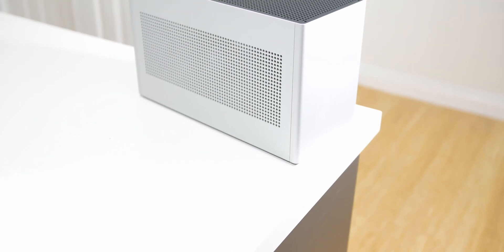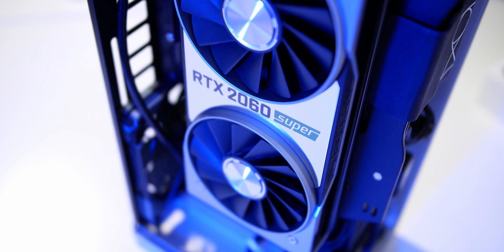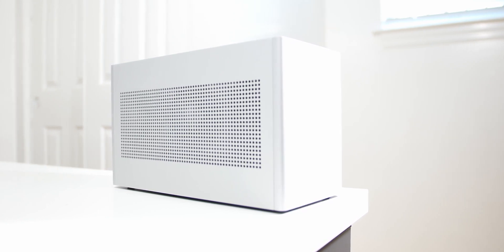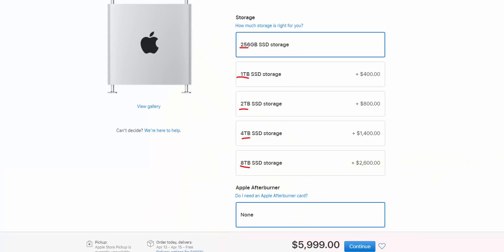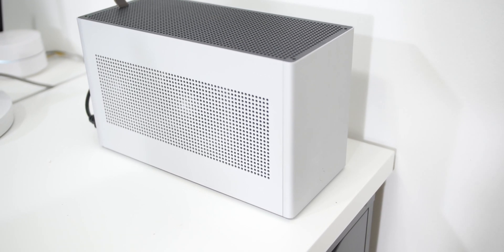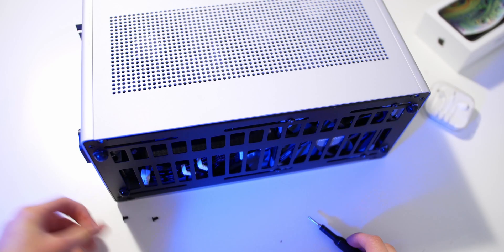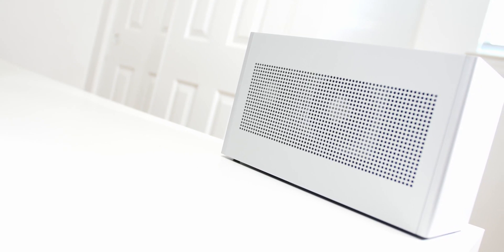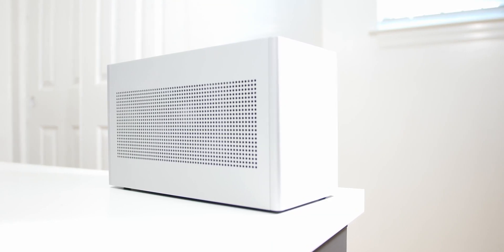If Apple Made a Mac Pro Mini, It Might Look Like This...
If Apple made a Mac Pro Mini, it might look like this. This is a video showcasing powerful mini-ITX hardware inside a minimalist chassis - the Louqe Ghost S1. It's a super clean case that resembles Apple's design process. The Mac Pro Mini would probably feature at least: 8GB VRAM, 32GB system RAM, 8+ cores, and multiple storage configuration options. It hopefully will include a user accessible design for future upgrades.

Scythe Big Shuriken 3

Louqe Ghost S1

Louqe Ghost S1 Tophats

Asus X570i Motherboard

NZXT Kraken X53 CPU Cooler

NVIDIA RTX 2060 Super GPU

Noctua NF-A12x15 Chromax Fan

Corsair SF600 80+ Platinum Power Supply

M.2 heatsink

White cable combs

ALL My PC Parts:
Louqe Ghost S1
Asus X570i Motherboard
AMD Ryzen 9 3900X CPU
M.2 heatsink
White cable combs